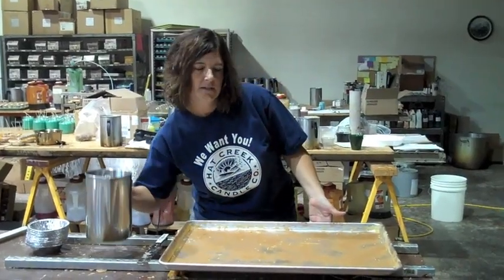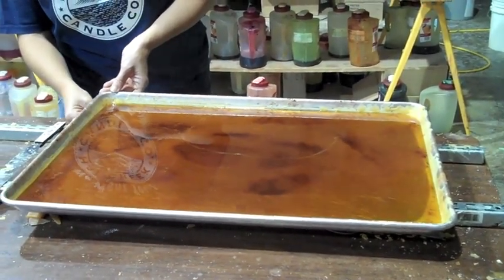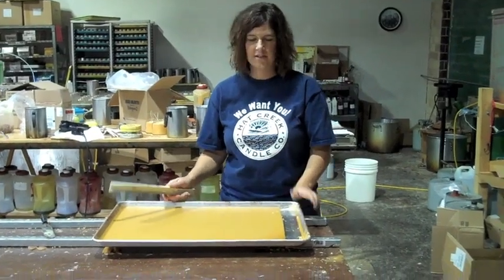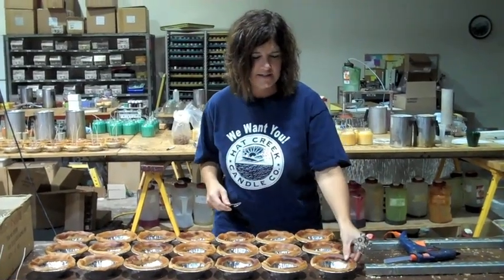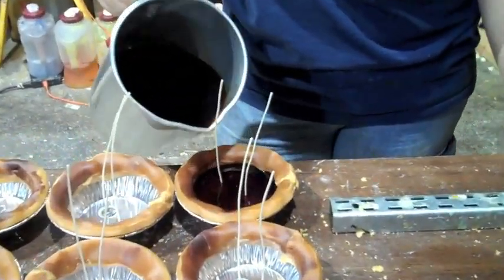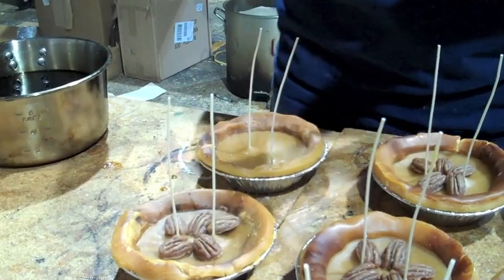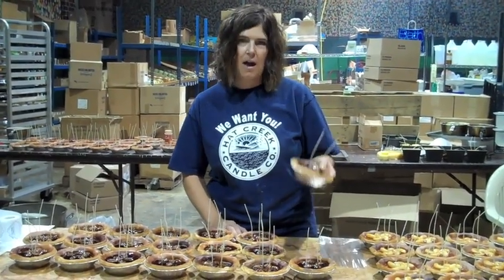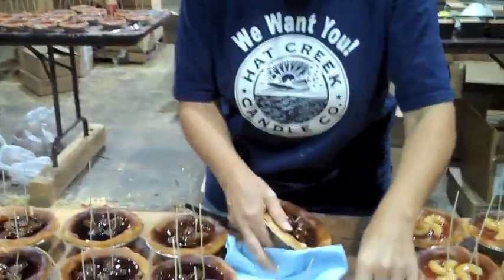Fresh Baked Pie Candles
Join Deanna, a master baker with the Hat Creek Candle Company, as she demonstrates the steps involved in crafting our petite pie candles.